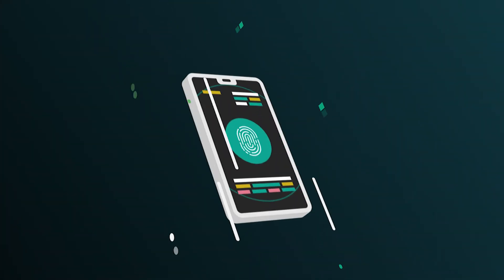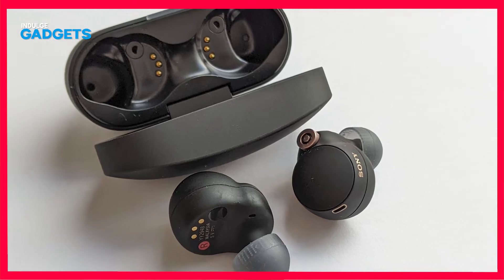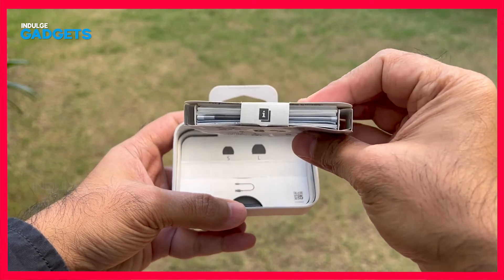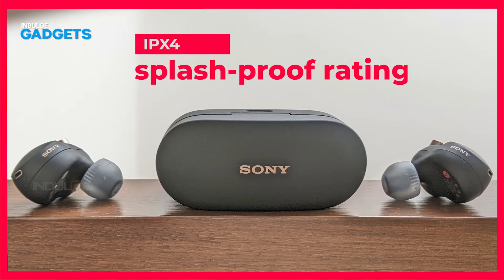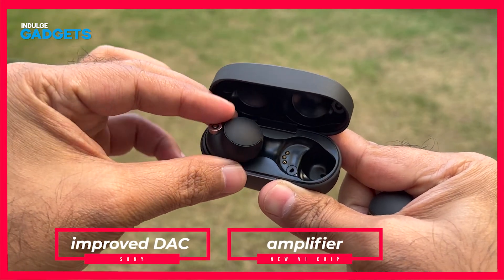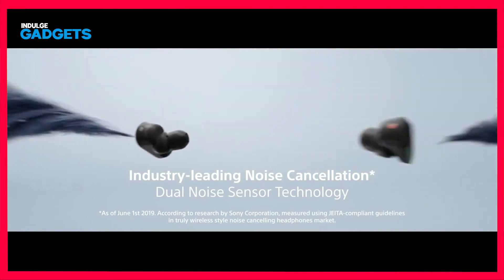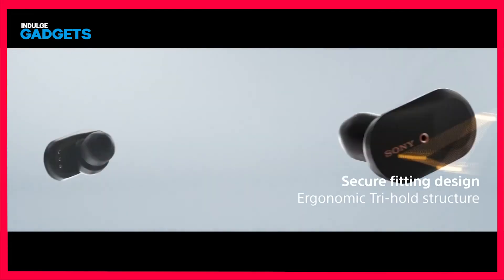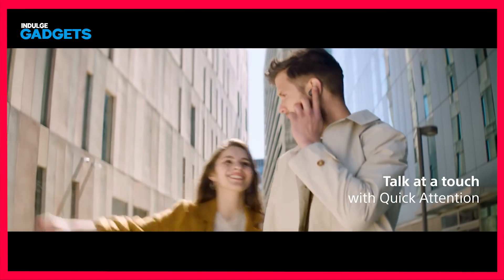Sony WF-1000XM4 Review: Good, better, best…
Comfortable design, excellent sound quality, enjoyable sound signature, best-in-class ANC, good battery life, IPX4 rating, good app controls, LDAC